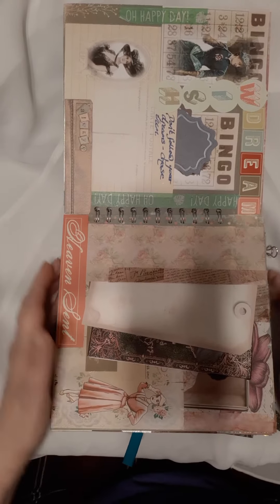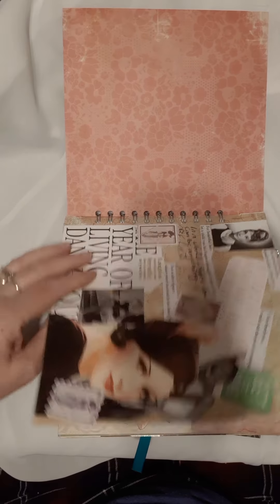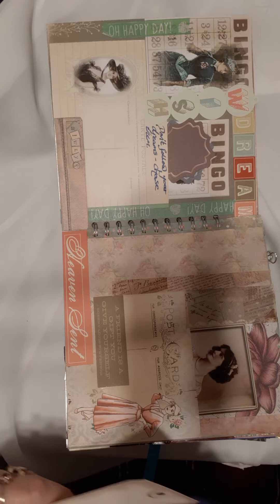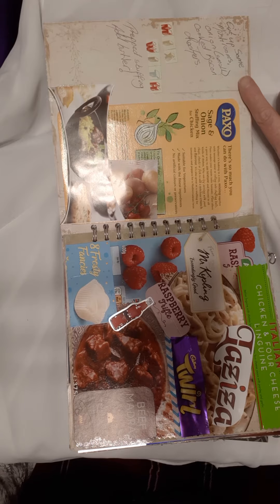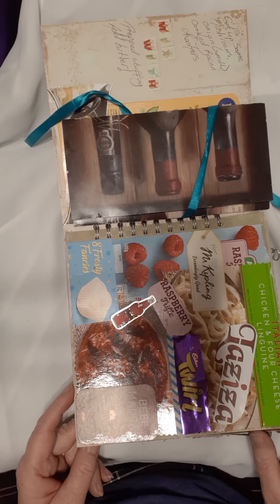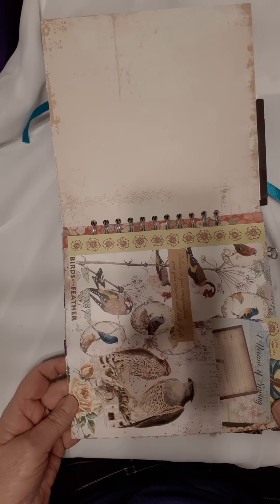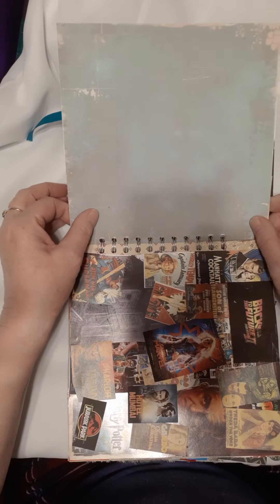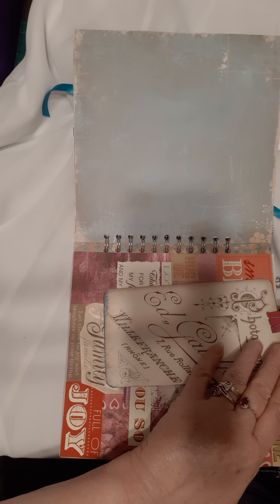Smash Book 2020 pt 1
Can't believe how nervous I was.  I couldn't see what was being recorded, but I really hope to improve!!! lol